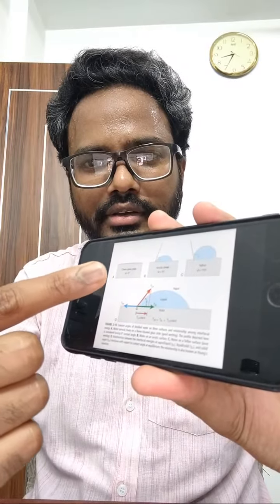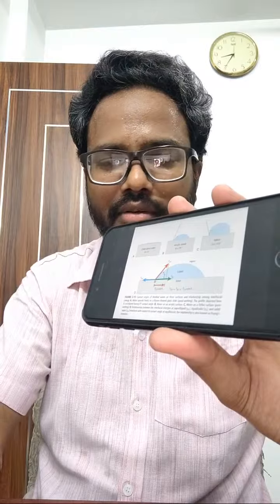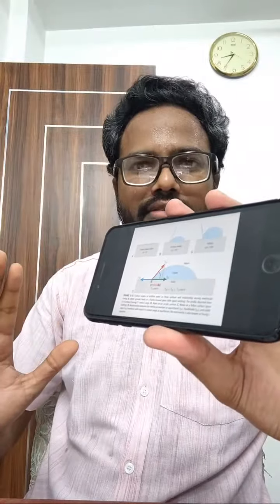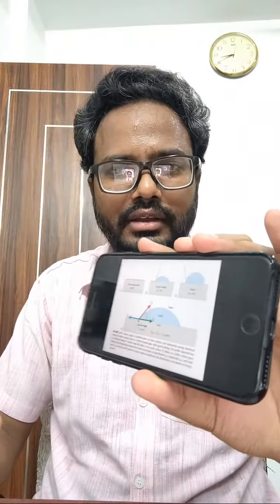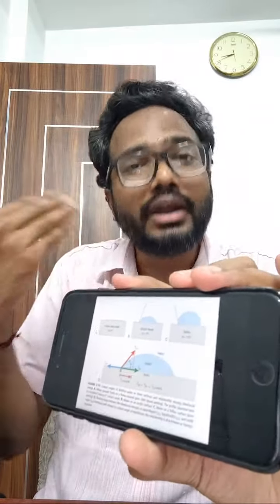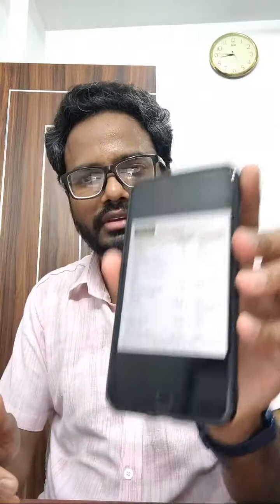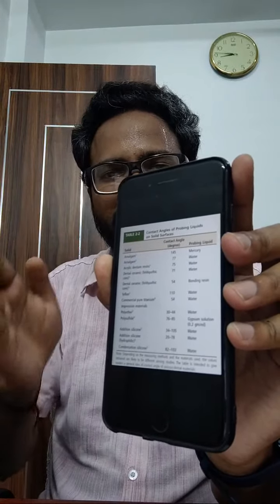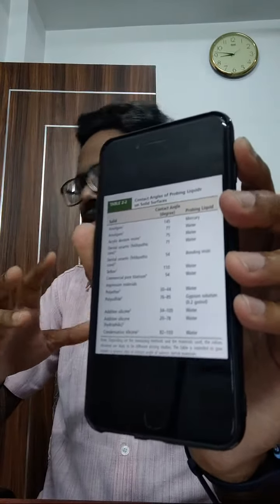The Concept of 'Wetting & Contact Angle' | NEET MDS 2025 | PTBD Academy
0:00 Introduction
1:27 Overview of Wetting & Contact Angle
7:41 Textbook Review
12:55 Clinical Correlation
18:42 Conclusion

For regular Updates on Exam Notifications, New Videos in Eclasses, Tests, Study Club Discussions, Assignments, LIVE Sessions etc. join our Telegram group @